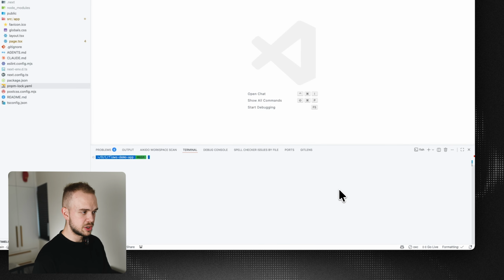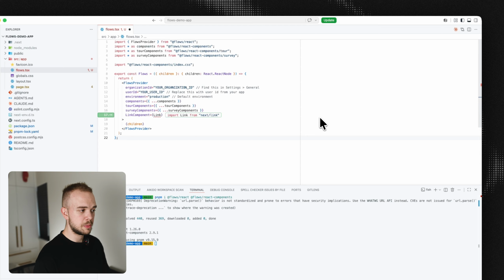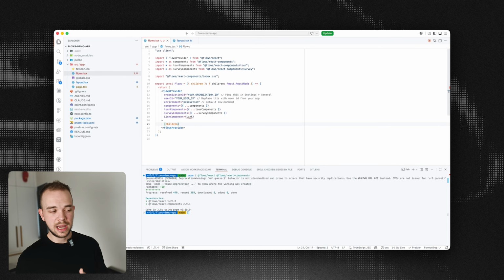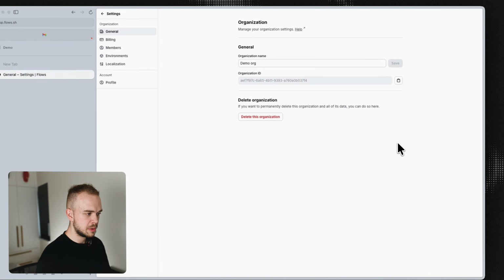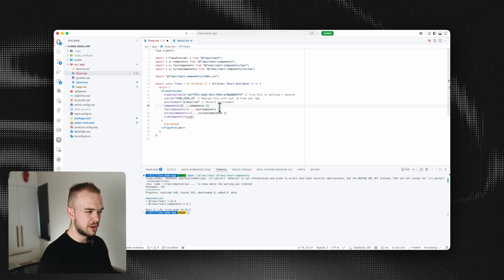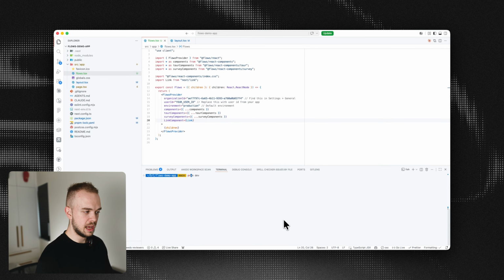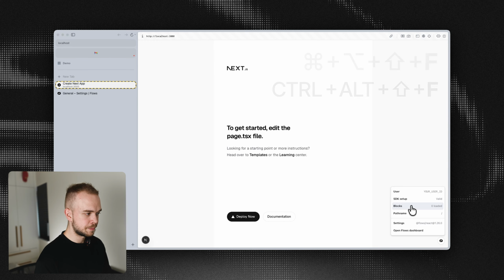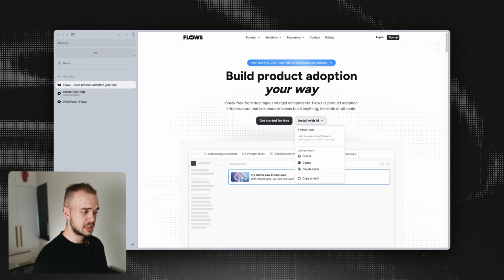Flows - React SDK Installation & Set Up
In this guide we will show you how to install and set up the Flows React SDK in 3 minutes.
Chapters:
Intro - 00:00
Installation - 00:21
Entering app values - 01:09
Client-side Routing - 01:44
Debug Panel - 02:10
AI agent Install Set-Up - 04:36
Outro - 2:54